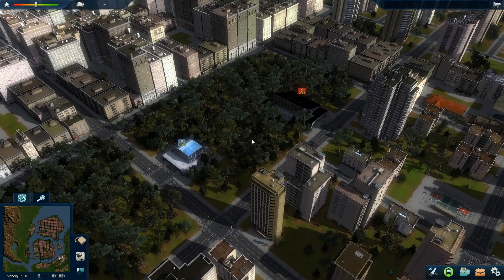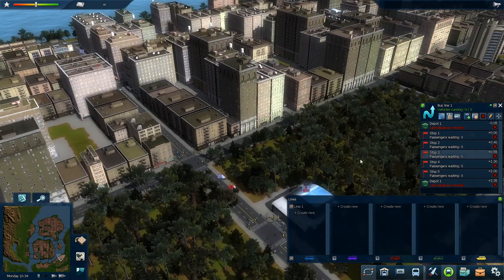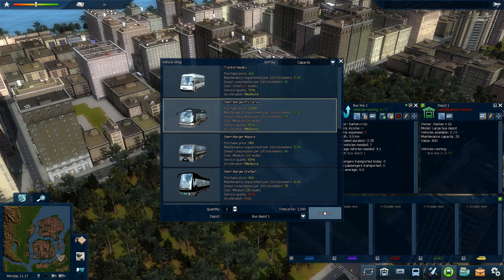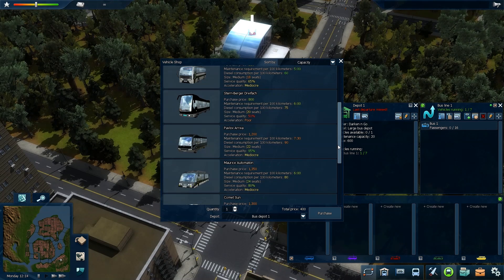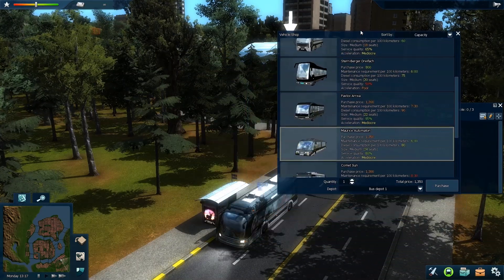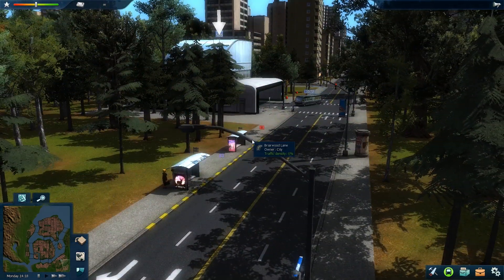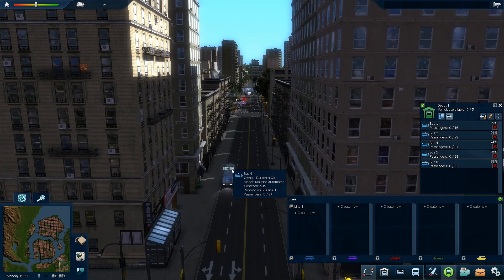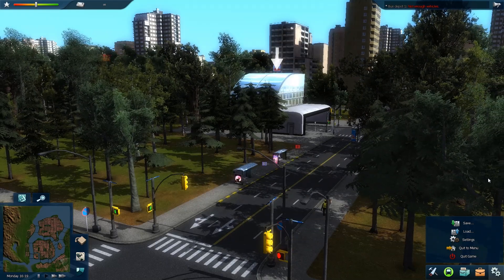Cities in Motion 2 Bus Mania DLC Showcase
Get Cities in Motion 2 from here at a good price and to support me!!

Today I will be showcasing the first ever DLC for Cities in Motion 2 Bus Mania showing you guys the five different bus's you get with the DLC etc